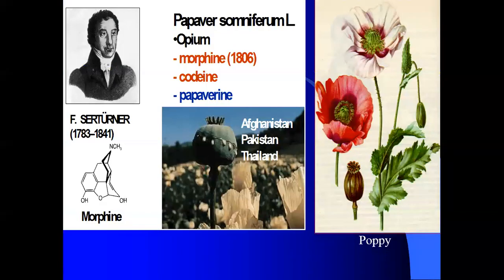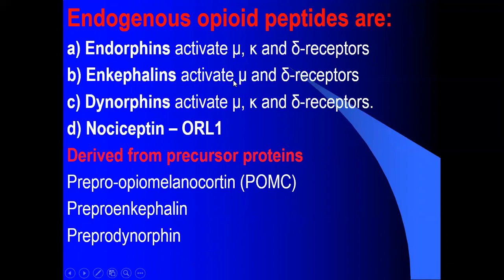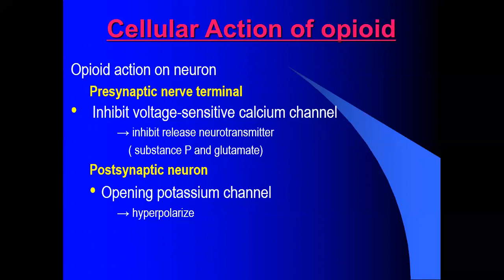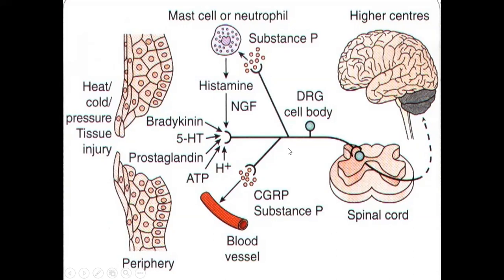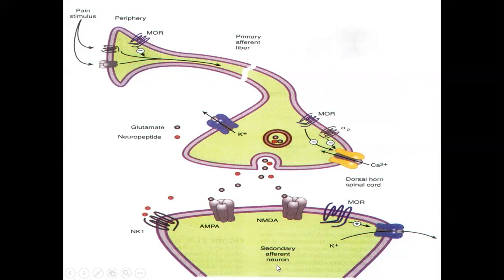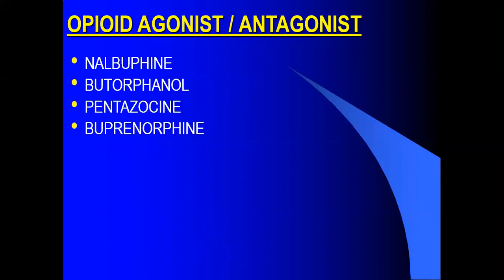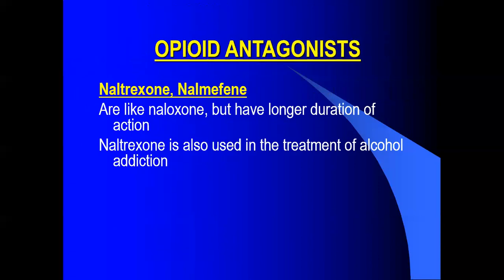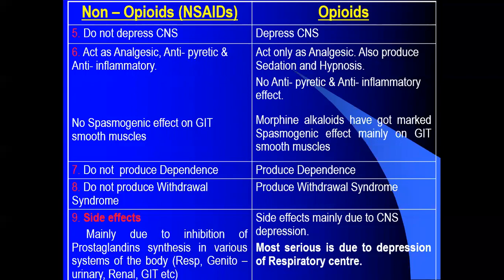Opioids Analgesics Drugs - Central Nervous System Pharmacology -ا ردو / हिंदी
In this video, I will tell you about the Opioids Analgesics Drugs which is Central Nervous System Pharmacology . Watch the video completely to understand everything.